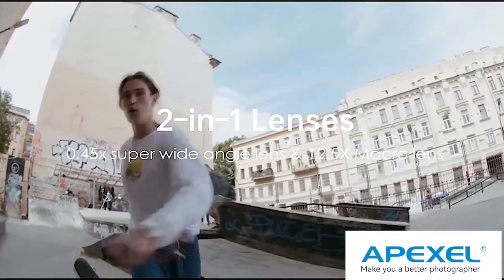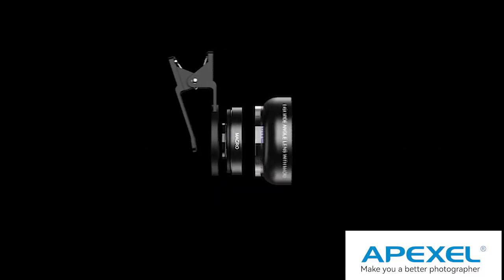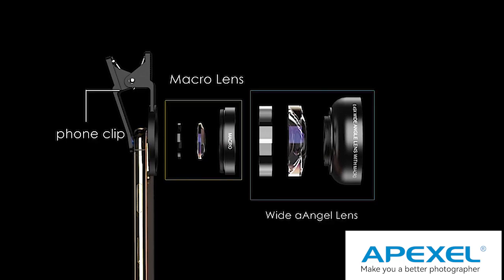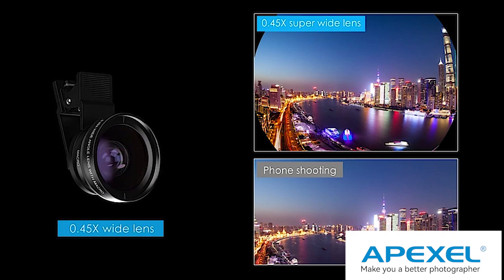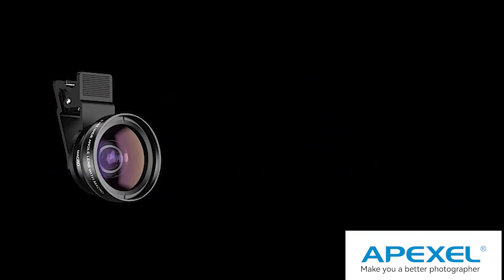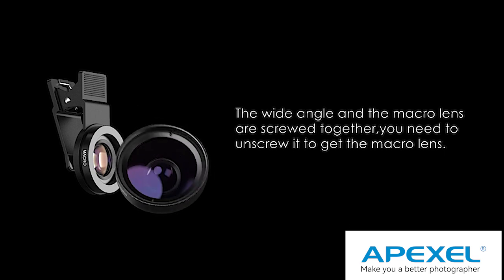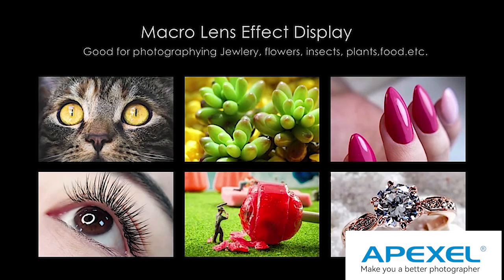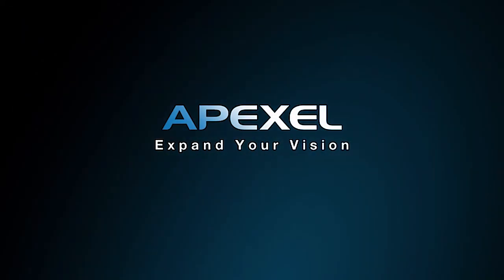APEXEL 37MM Lens Kit Review: Unlock Your Smartphone's Potential!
Link in the fist comment

In this video, we explore the APEXEL HD 37MM Lens Kit, designed to revolutionize your smartphone photography. From breathtaking wide-angle shots to detailed macro photography, discover how this kit transforms your perspective